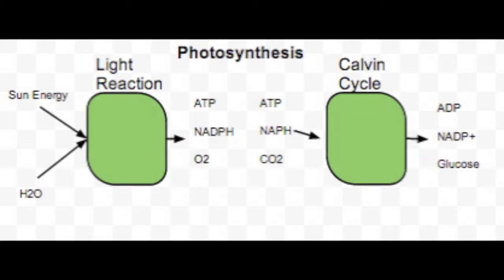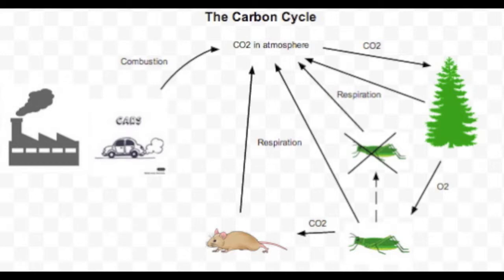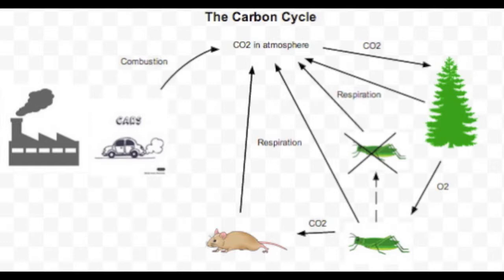Biology Global Climate Change Standard 1 & 2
Works Cited:

"Basics." EPA. Environmental Protection Agency, n.d. Web. 15 Apr. 2014.

"International Impacts & Adaptation." EPA. Environmental Protection Agency, n.d. Web. 17 Apr. 2014.

"Common Menu Bar Links." Government of Canada, Environment Canada. N.p., n.d. Web. 16 Apr. 2014.